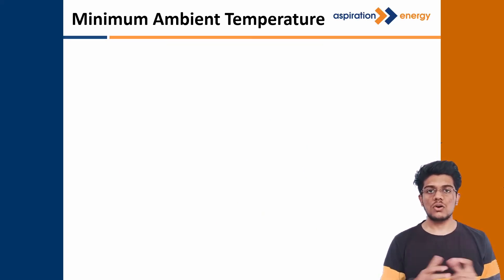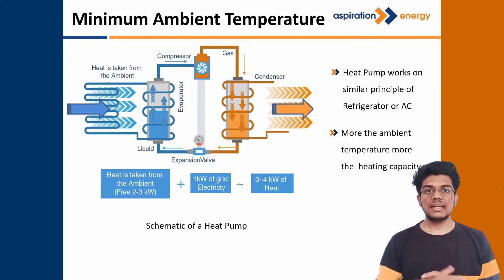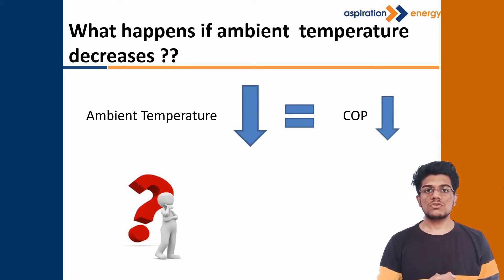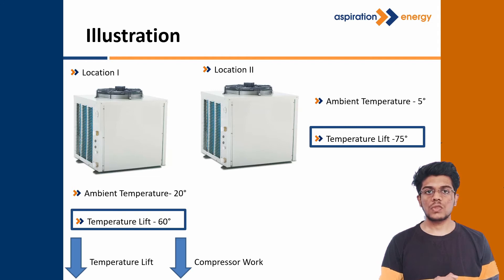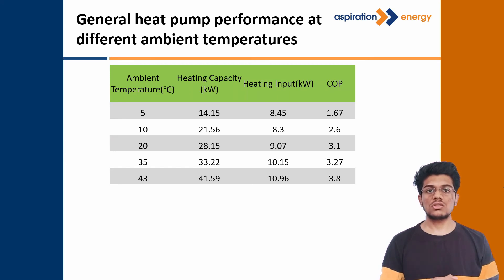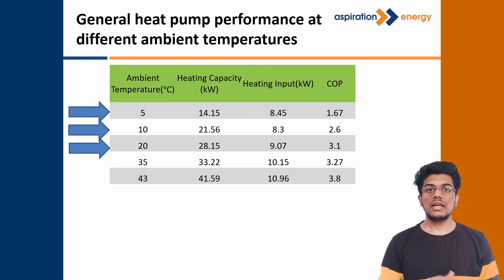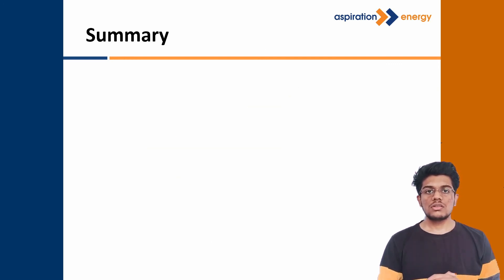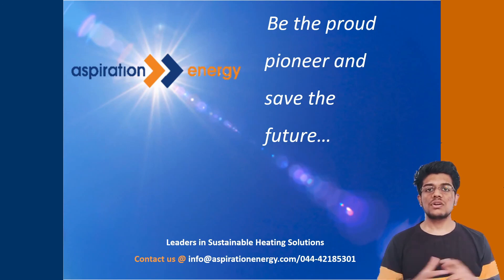Does an Air Source Heat Pump (ASHP) require a minimum ambient temperature to work?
In this video, Mr.Vedant Sutaone answers one of the questions we get frequently asked by our clients - “What is the lowest outside temperature your heat pumps can operate at?”. Kindly watch to find out the answer and if you have any other questions that you would like us to answer, please let us know in the comments section below or write to us at .